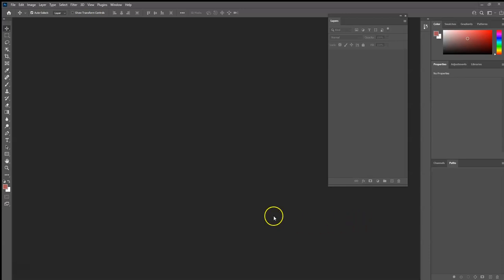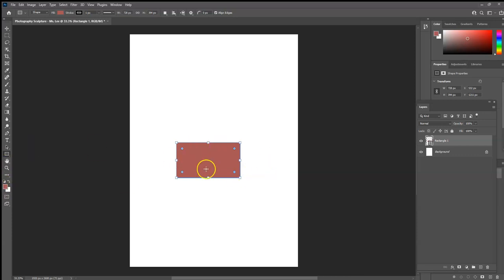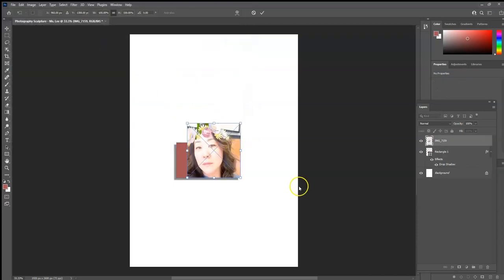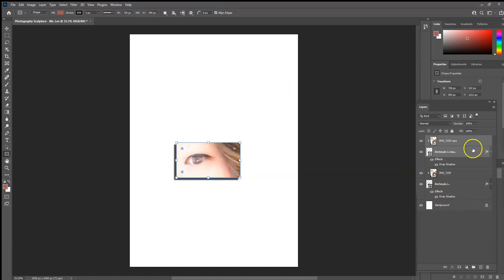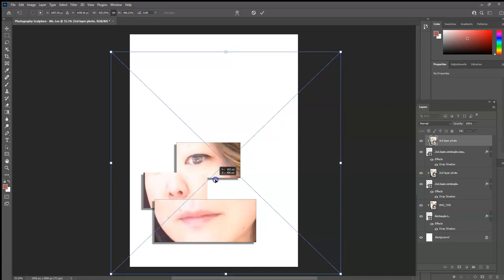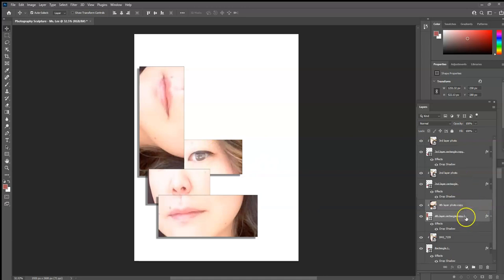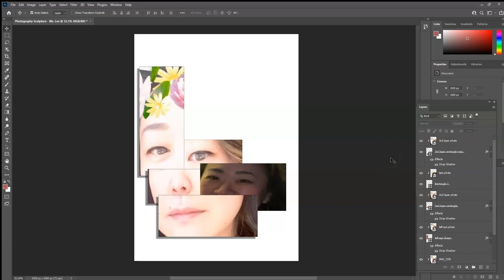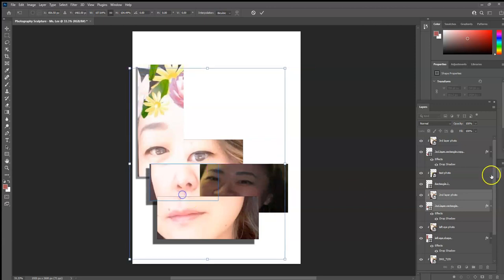Photo Sculpture Photoshop